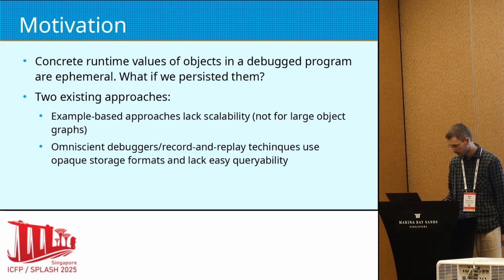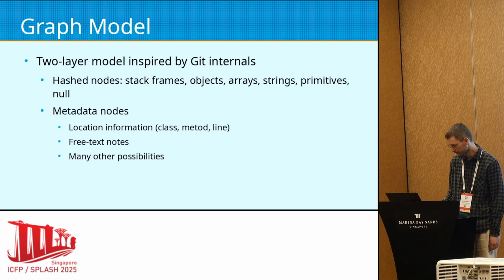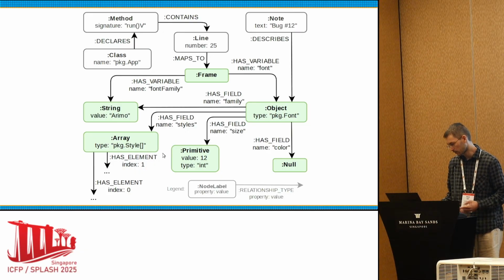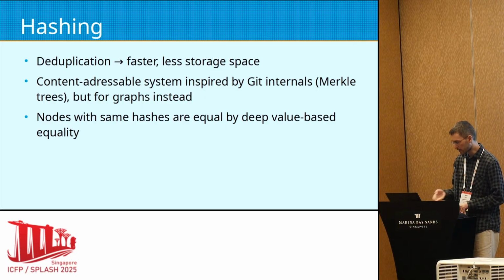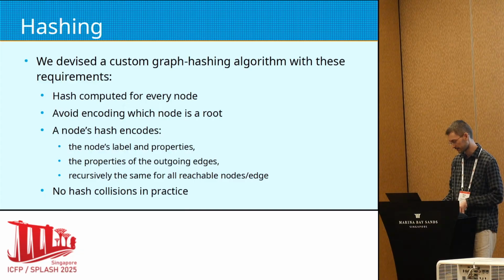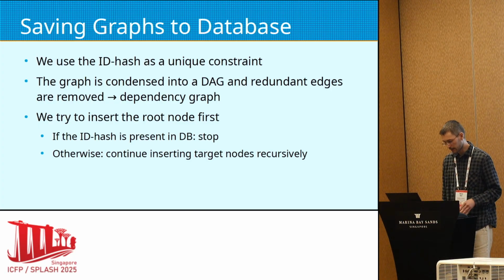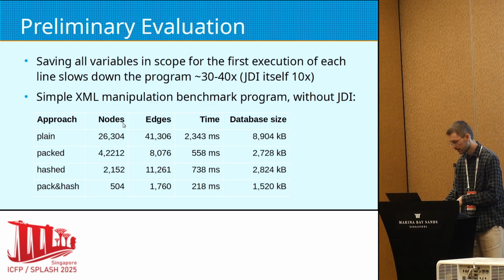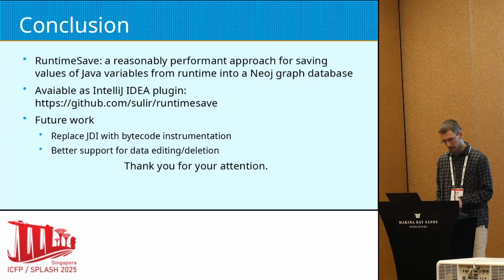[VMIL'25] RuntimeSave: A Graph Database of Runtime Values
RuntimeSave: A Graph Database of Runtime Values (Video, VMIL 2025)
Matúš Sulír, Antonia Bertolino, and Guglielmo De Angelis
(Technical University of Košice, Slovakia; Gran Sasso Science Institute, Italy; IASI-CNR, Italy)

Abstract: To persist variable values from running programs for development purposes, we currently recognize two strategies. Techniques based on examples are only useful to store small sample objects, while record-and-replay techniques are efficient but use opaque storage formats. We lack a middle ground offering acceptable scalability and easy queryability with standard tools. In this work-in-progress paper, we present RuntimeSave – a versatile approach to saving runtime values from the Java Virtual Machine (JVM) into a persistent Neo4j graph database. Its core idea is a two-layer graph model consisting of hashed and metadata nodes, inspired by Git internals. To reduce the written data volume, it packs certain object graph shapes into simpler ones and hashes them to provide partial deduplication. We also report a preliminary evaluation, applications, and future work ideas.